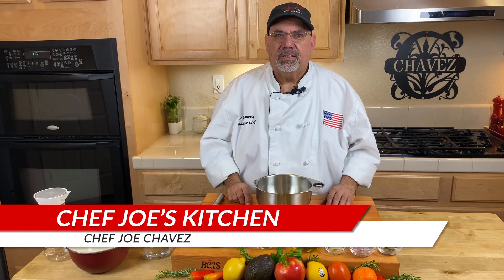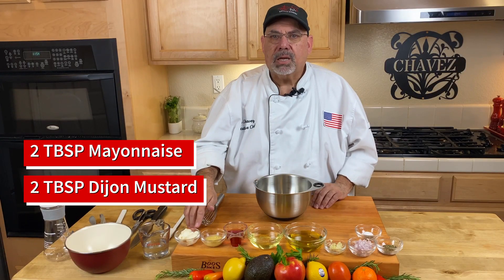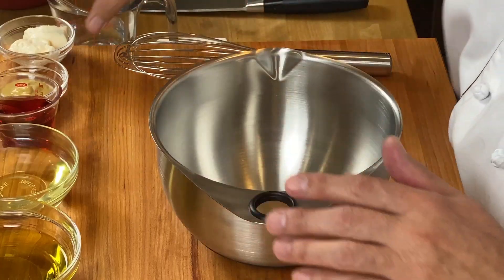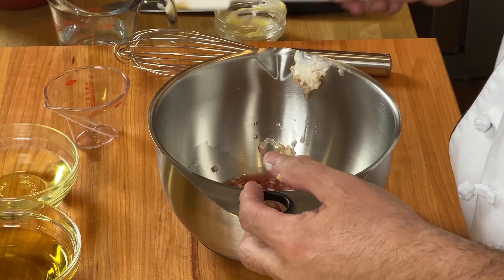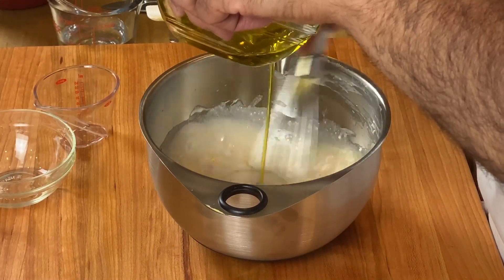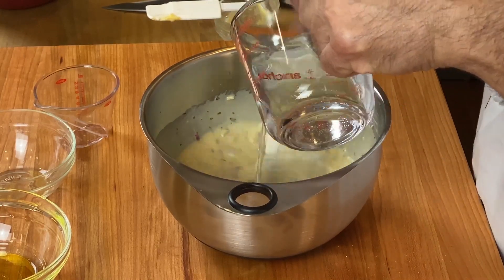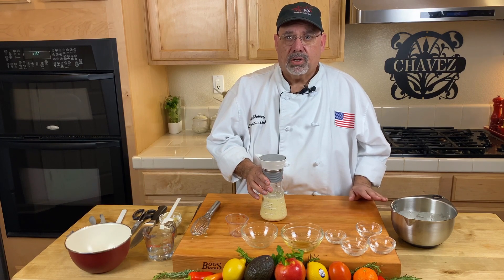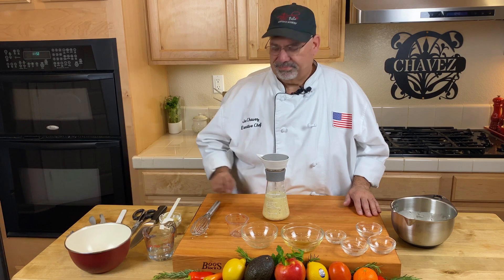Basic Vinaigrette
I use this vinaigrette for my small dinner side salads. My friends always ask me for the recipe, so this gave me the idea to make a video to show them how to make it. This is what made me think about making cooking videos to go along with my recipes. This vinaigrette can be customized with different flavored vinegars, oils and herbs to suit you personal taste and make it your own.